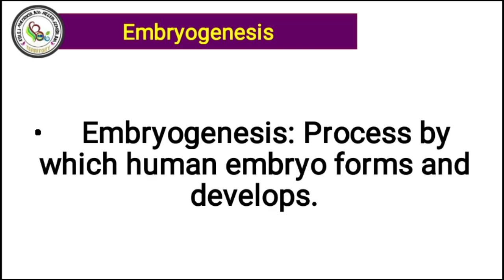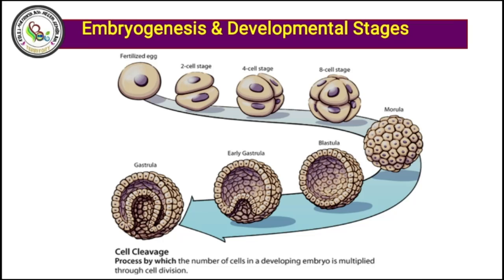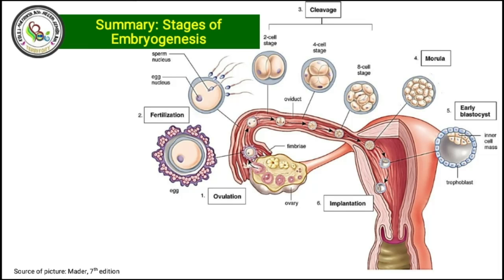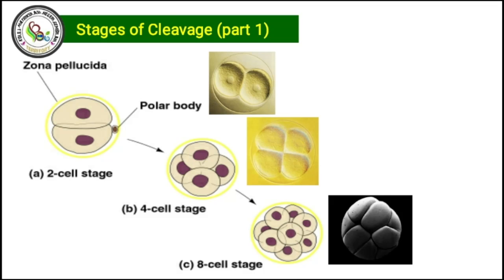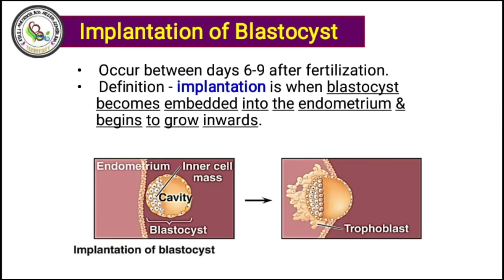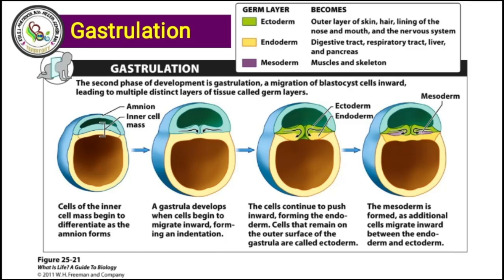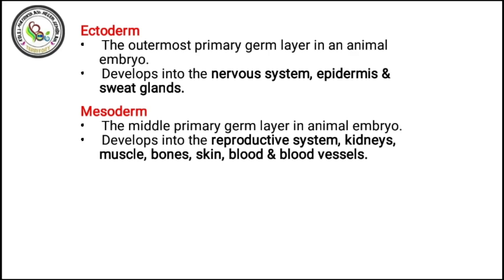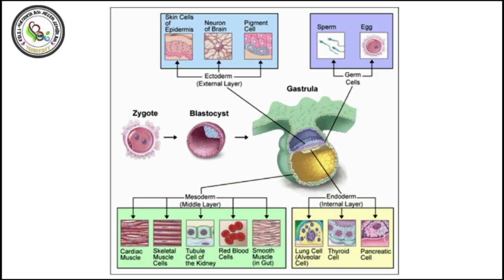CHAPTER 9 3 FERTILIZATION AND FOETAL DEVELOPMENT